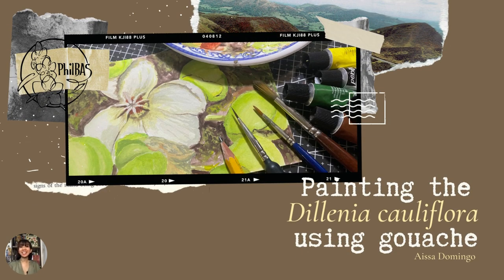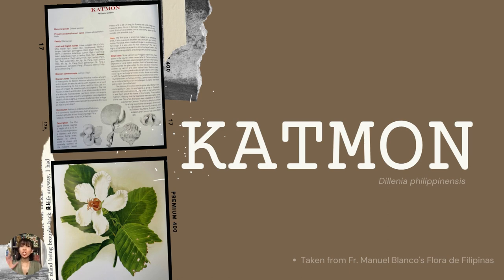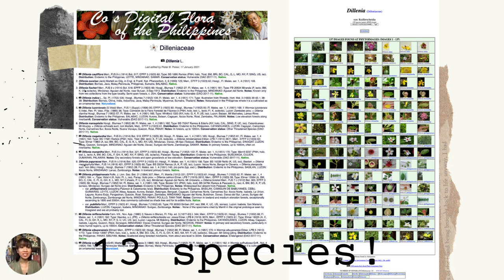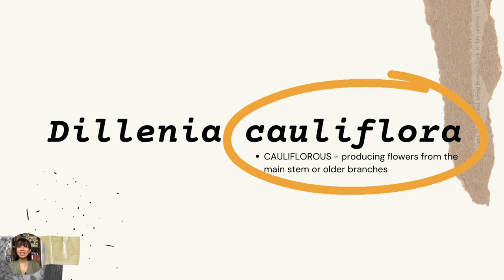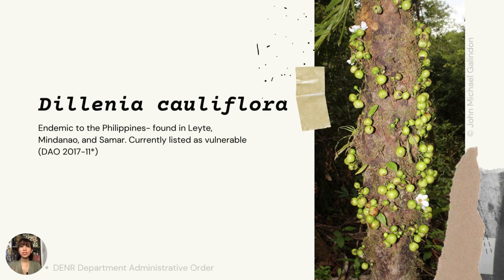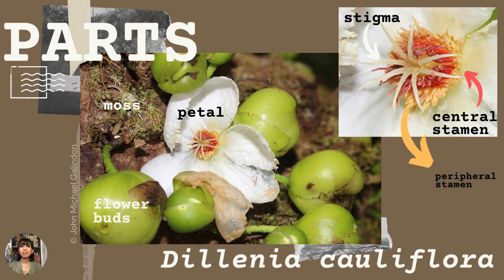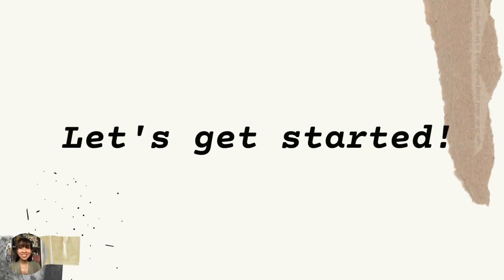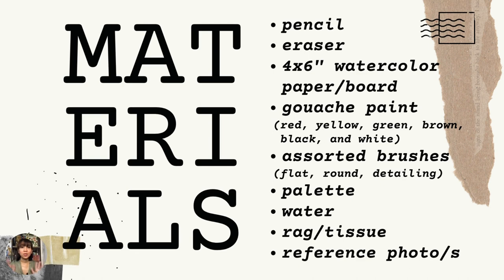2022 Flores de Mayo Painting Workshop on endemic flowers with Ms. Aissa Domingo (Part 1).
Fourth of the 4 workshops offered during The Faura Project's 2022 Flores de Mayo Festival. The festival was curated by Prof. Honey Libertine Achanzar-Labor.

The Faura Project is an organization of alumni, faculty, current students, and friends of UP Manila bound by a common cause which is to revive, revitalize, and sustain the rich cultural and historical heritage of Ermita, particularly along Padre Faura Street and its environs.